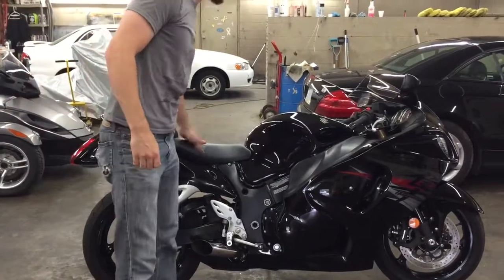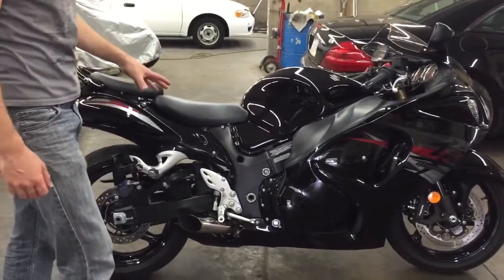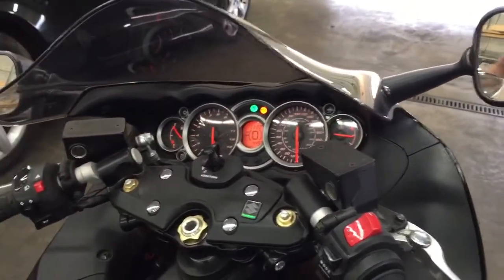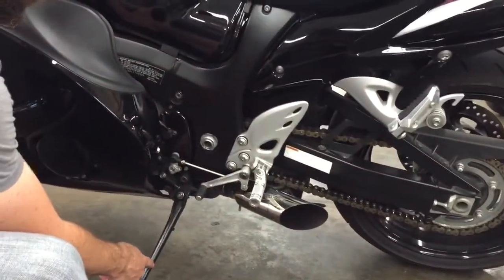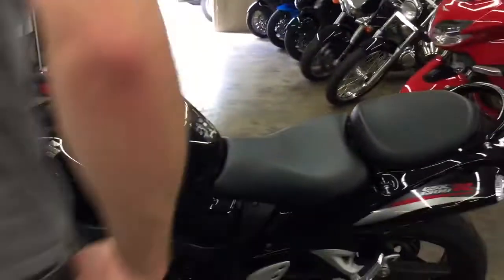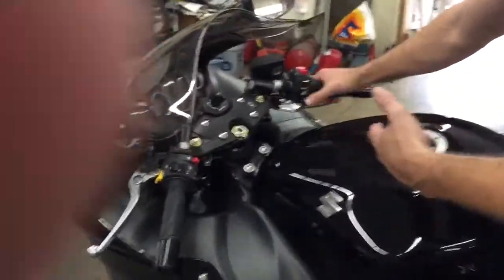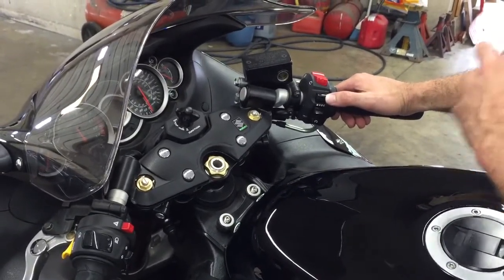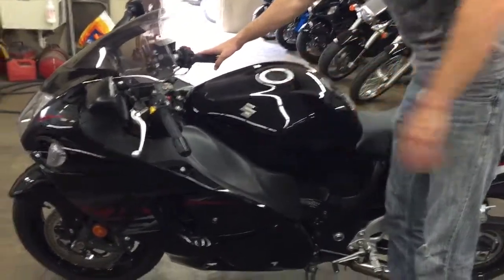2012 Suzuki Hayabusa